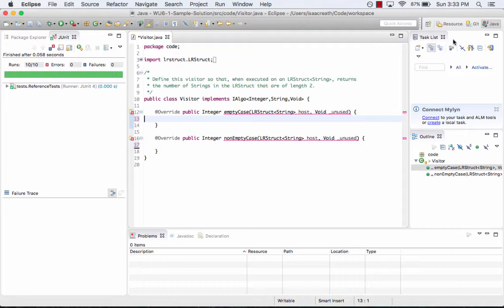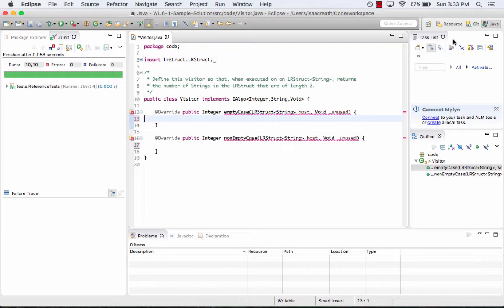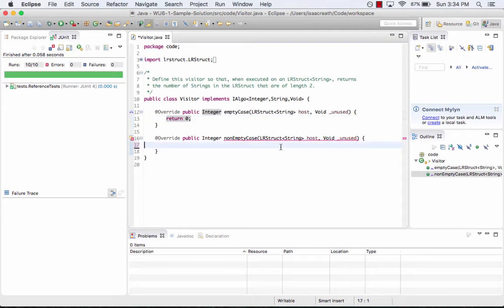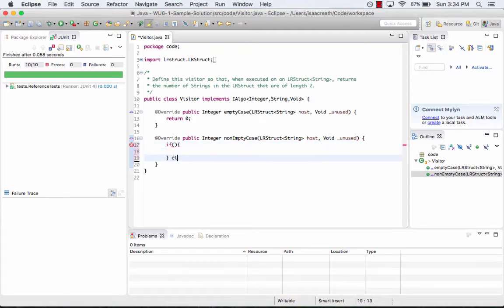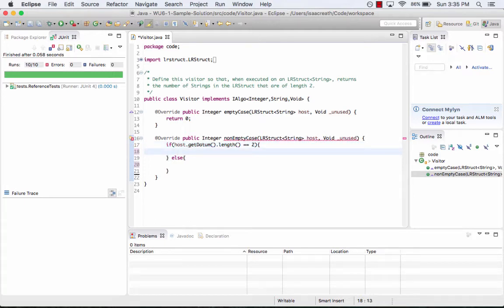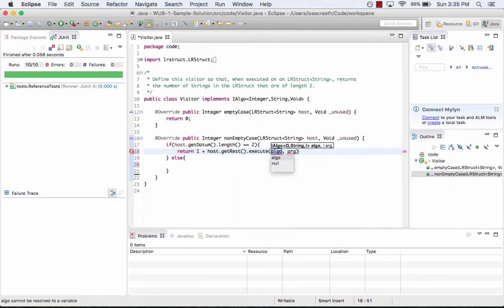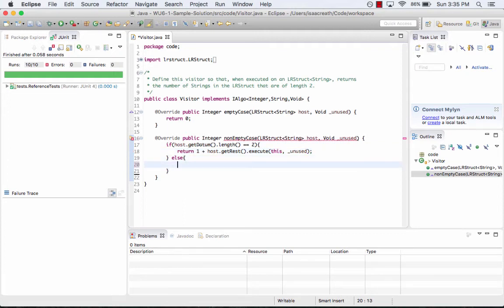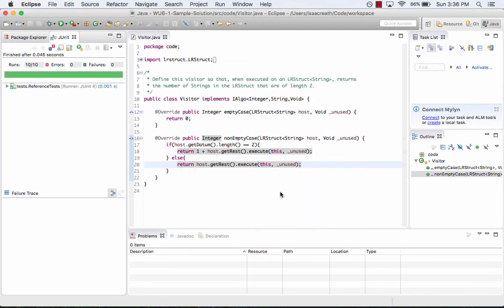SP16: WriteUp 6 Reflection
This week our UTA Issac will be going over WriteUp #6 held during the week of 3/28/2016 - 4/1/2016